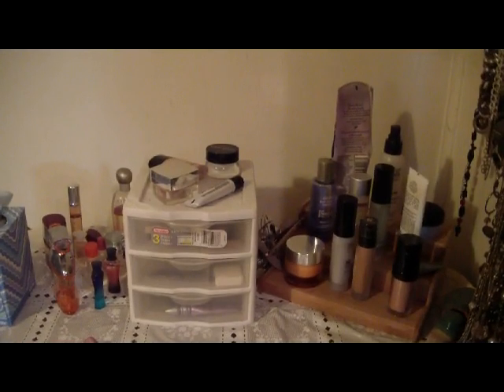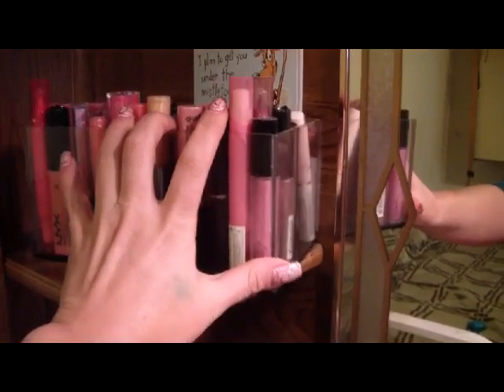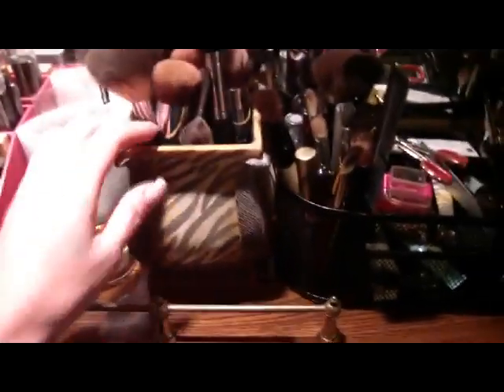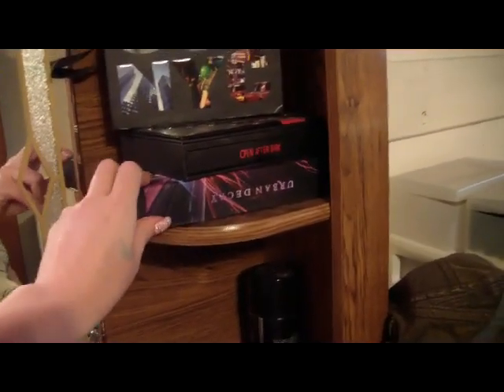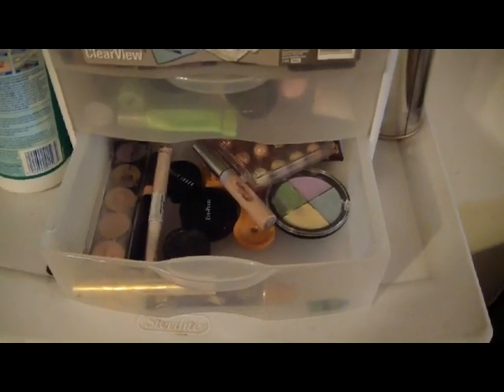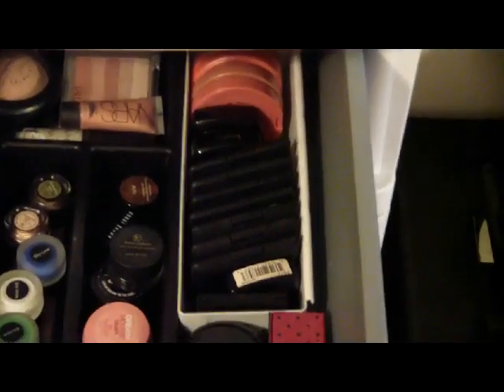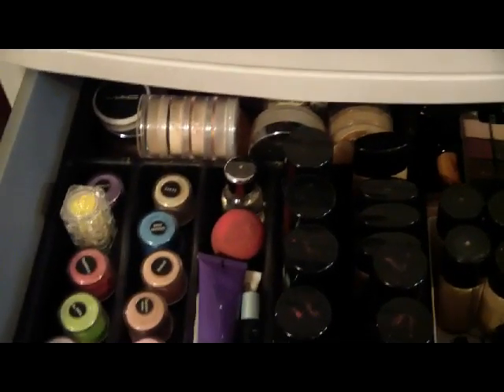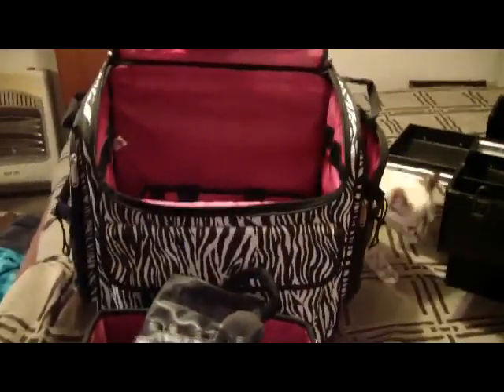How To Organize Your Makeup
This tutorial is on organizing your makeup. Organizing makeup can be frustrating but here are some ideas on organizational tools. Most of these tools can be found at your local Walmart or Office Max.

To see a more detailed list of the storage ideas I used, go

xo Violett